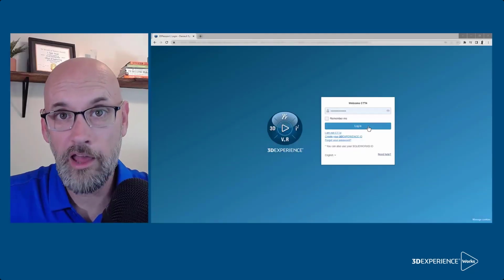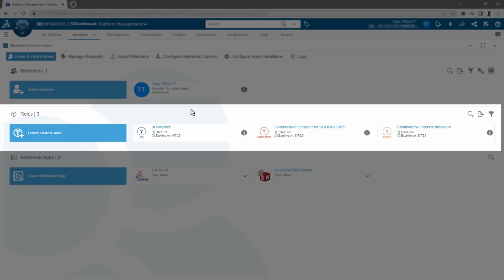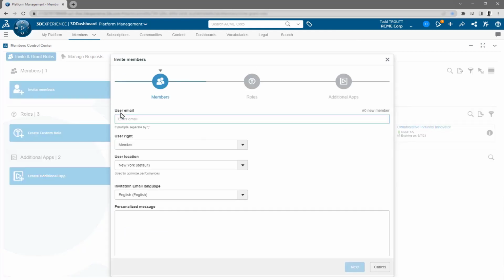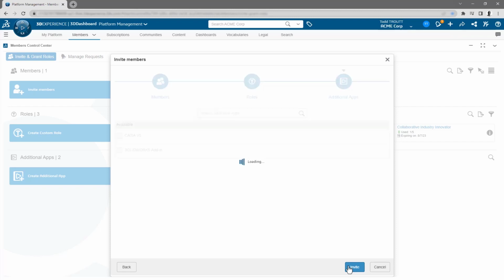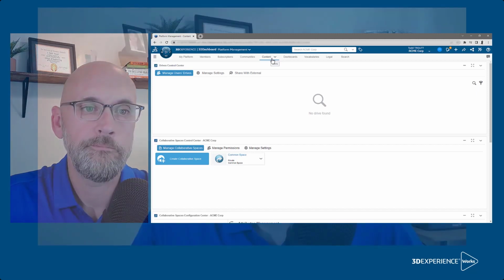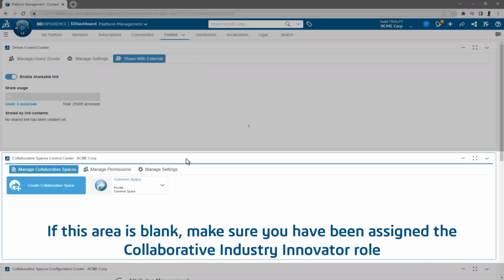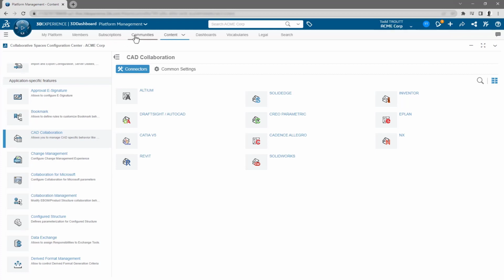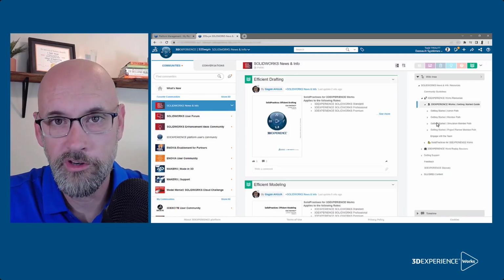Bước đầu tiên khi là Quản trị viên trên nền tảng 3DEXPERIENCE Works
Tìm hiểu cách Phân quyền cho các thành viên, mời người dùng mới, làm quen với các công cụ quản lý trên nền tảng 3DEXPERIENCE và bảng điều khiển.

Xem thêm các hướng dẫn khác về cách sử dụng Cloud Service tại

PCB GraphTech - Giải pháp Phần mềm từ THIẾT KẾ đến Quản lý sản xuất dành cho Doanh nghiệp của bạn